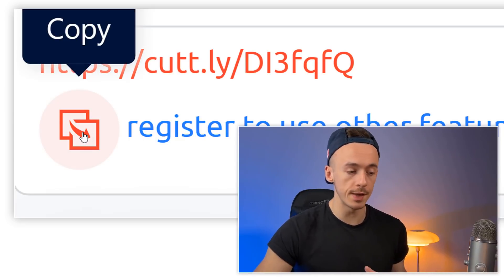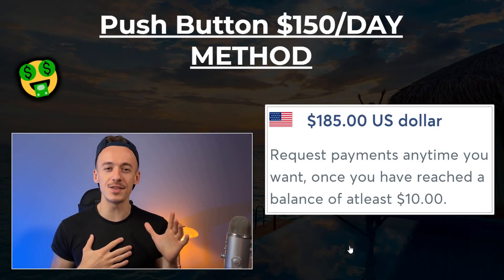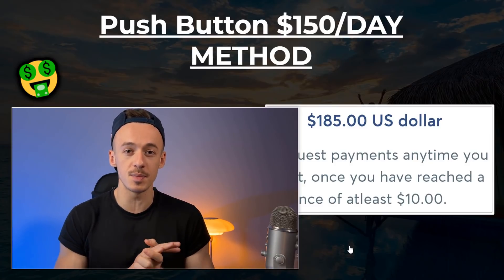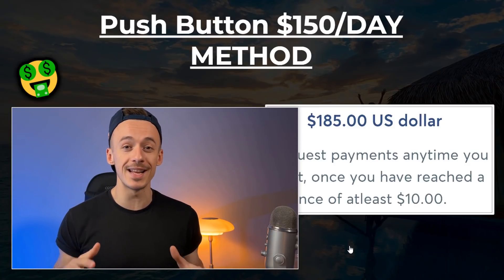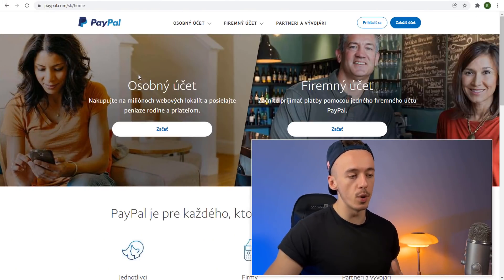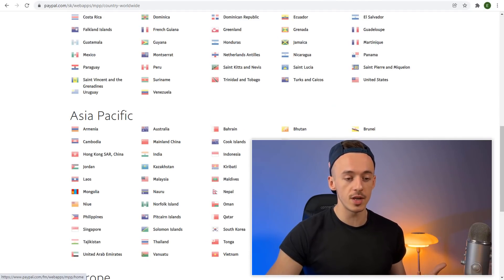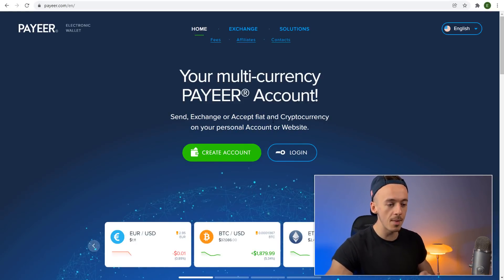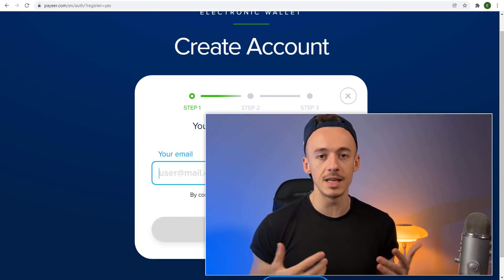Get Paid $150+ PER DAY Just For PUSHING ONE Button (REAL METHOD!) | Make Money Online For Beginners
In todays video you're going to learn how to make $20 every 10 minutes, around $120 per hour just by using google translator.

It's free, requires no experience and works worldwide.

➡️ Get Paid +$128.50 on DAY 1 By Doing THIS Free UNTAPPED METHOD! (Make Money Online 2022)

➡️ THIS Method Pays YOU +$0.80 EVERY 55 Seconds! (*NEW METHOD!*) | Make Money Online In 2022 FAST!

➡️ UNLIMITED FREE ADS Method To Earn +$94.72 PER Day! | Make Money Online With FREE Ads & Clickbank

➡️ Get PAID +$1,200 EVERY WEEK Doing This WEIRD Method! (Make Money Online FAST 2022) Earn Money Online

➡️ This FREE BOT Earns +$114.44 Per Day WITHOUT Working! Make Money Online 2022 | Earn Money Online

➡️ *FREE ADS!* Make +$40 EVERY Day With NO SALES & NO EXPERIENCE! (Make Money Online EASY 2022)

➡️ Turn $0.00 Into +$10,000 IN 11 Days With NO SKILLS! (How To Make Money Online In 2022)

➡️ Get Paid +$9.36 EVERY 5 Minutes USING FREE Traffic TRICK! (Make Money Online For Beginners 2022)

➡️ *COPY ME!* Get Paid +$10.00 On AUTOPILOT With NO Work! | How To Make Money Online 2022

➡️ FAIL-PROOF Method To Earn $88+ EVERY Day With NO Experience! (Make Money Online FAST in 2022!)

➡️ *10-MINUTE* Method To Earn $120+ PER DAY For FREE! | Fast Way To Make Money Online 2022